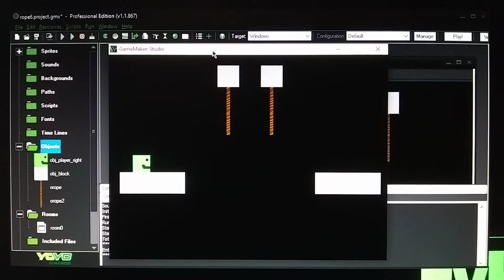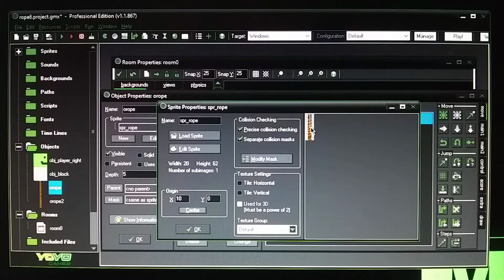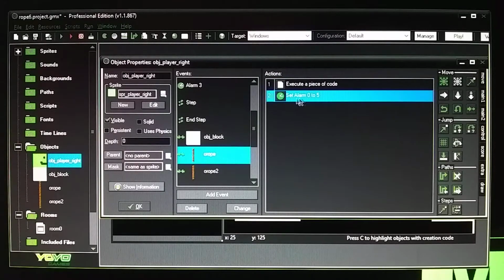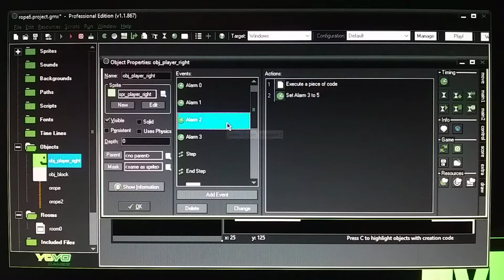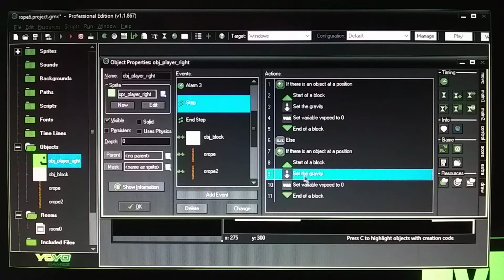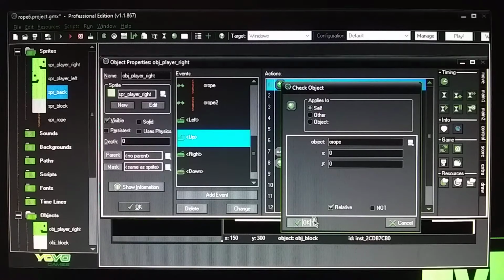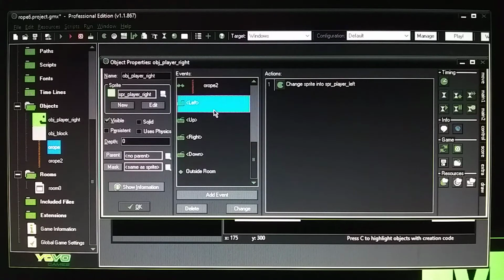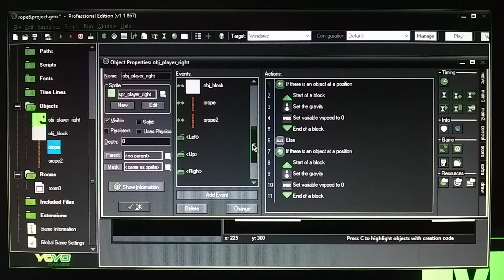Game Maker Studio: How to Move on Rope?